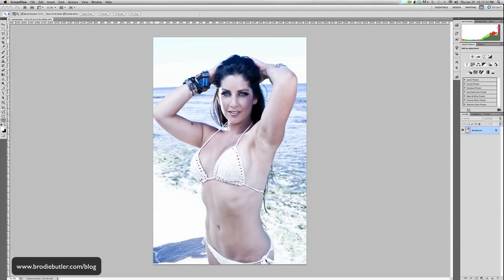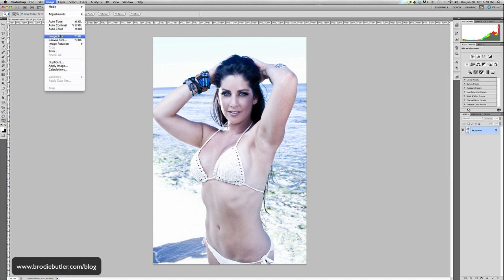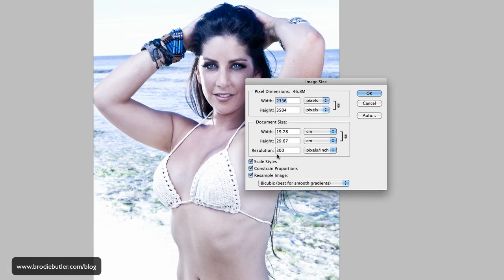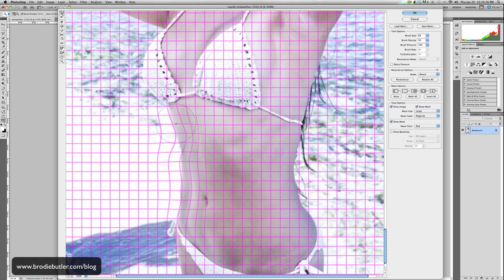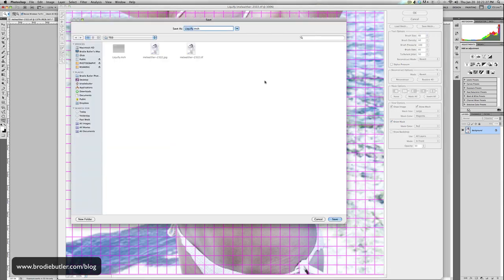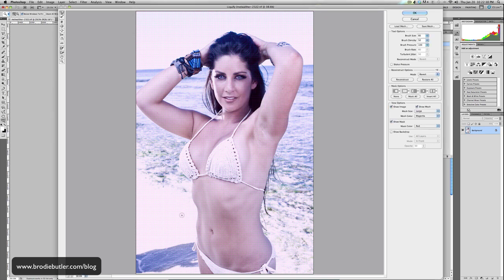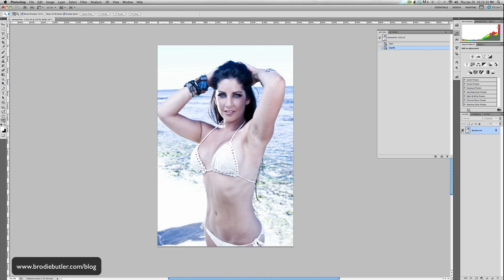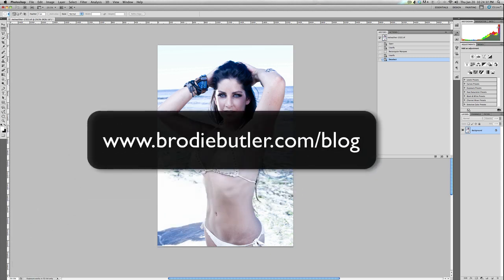Photoshop Tutorial: Liquify Tool Performance Improvement Tricks!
Photoshops Liquify tool can be a pain with large high resolution images because Photoshop often can't keep up unless you have the latest and fastest computer.

In this tutorial I show you a couple of tricks to help you get the most performance out of the Liquify tool which will make it much easier to use and help you get the best results for your images.